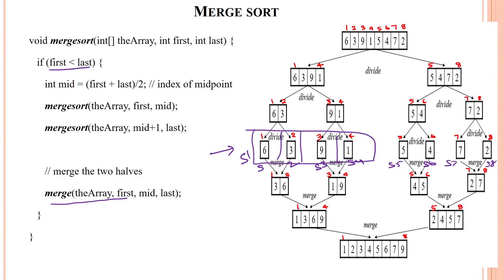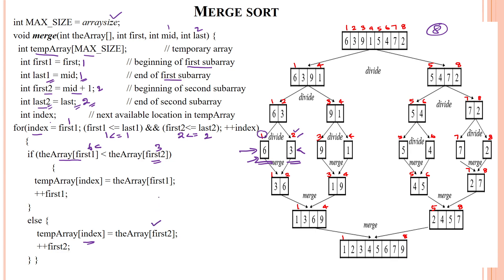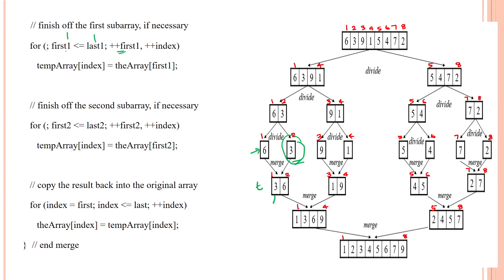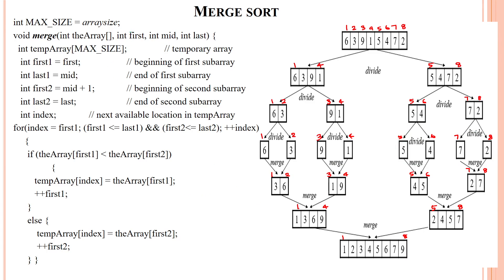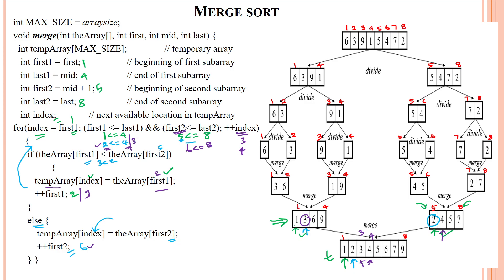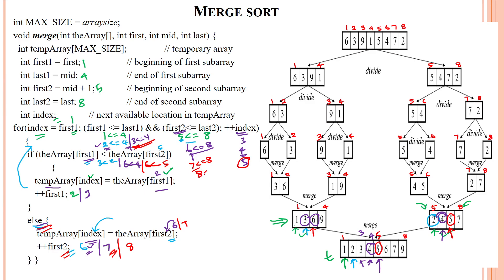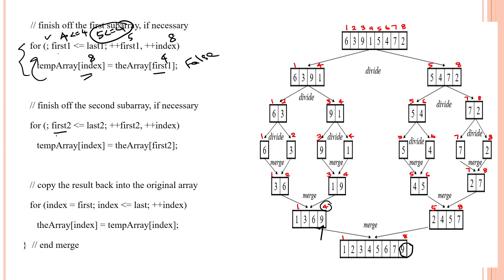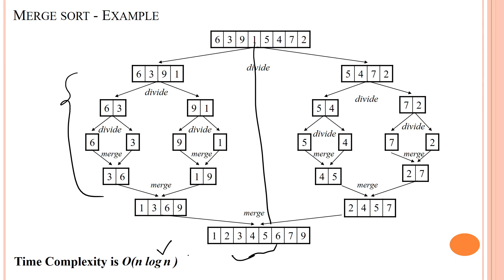103 Merge Sort: Part 2 - Merging the sub arrays elements with sorting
Merge Sort: Part 2 - Merging the sub arrays elements with sorting